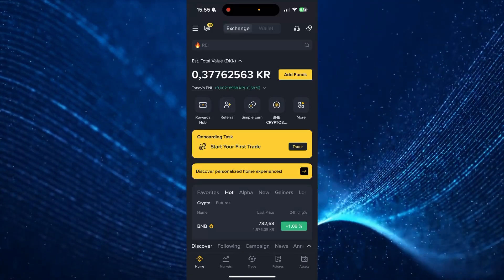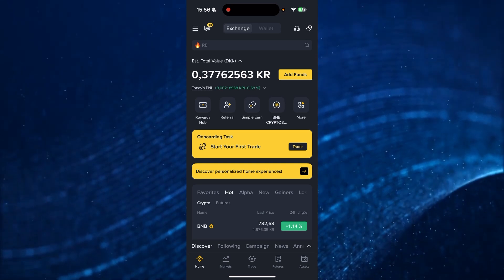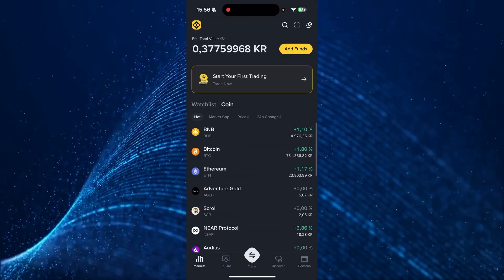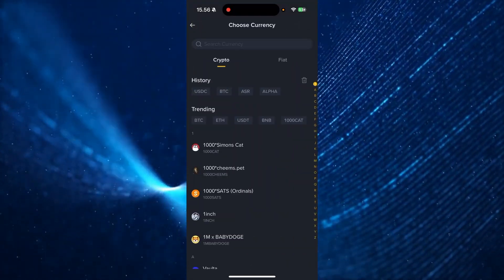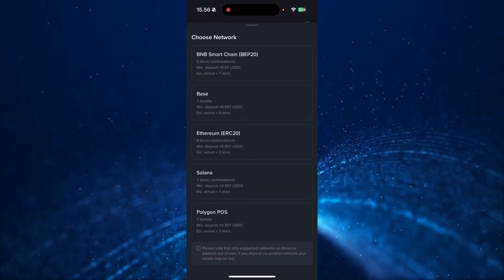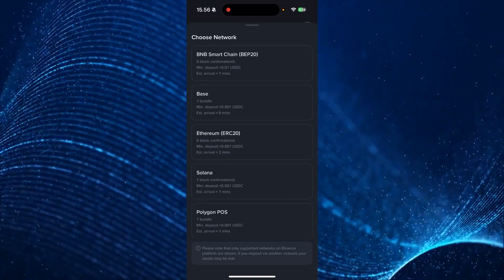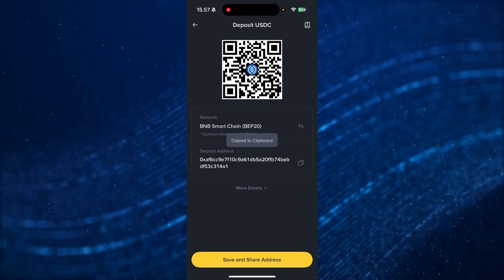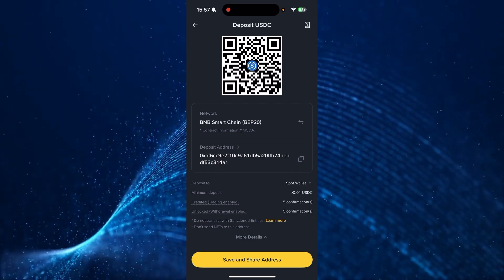How To Find USDC Wallet Address on Binance (Step By Step)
In this I will show you how to find your USDC Wallet address on Binance.

I will show you the steps on how to find your USDC address on Binance, simple and easy. You can use this video if you have a friend or client that needs to have your USDC wallet address so they can send you USDC tokens.